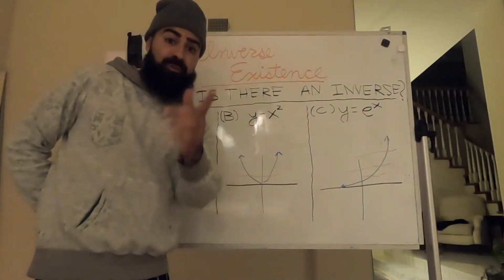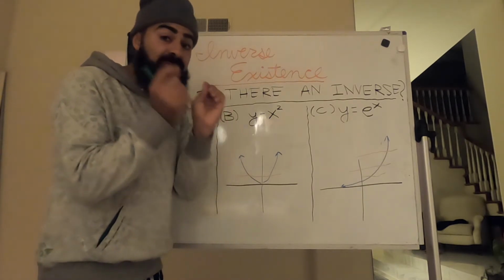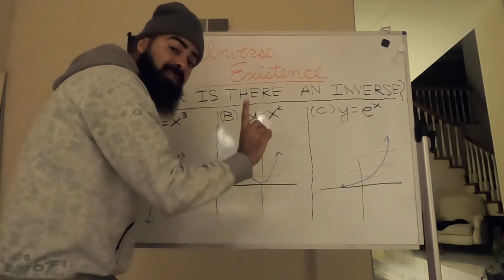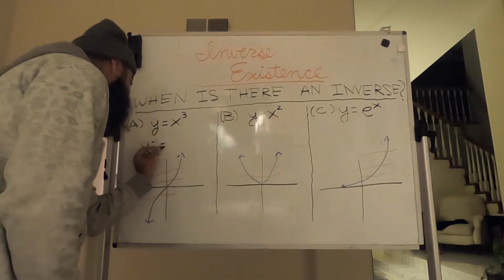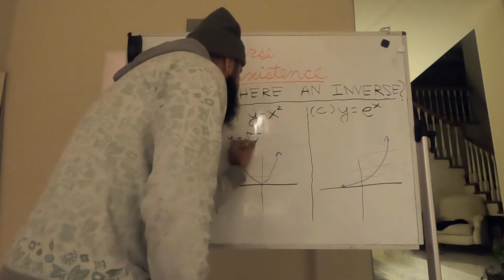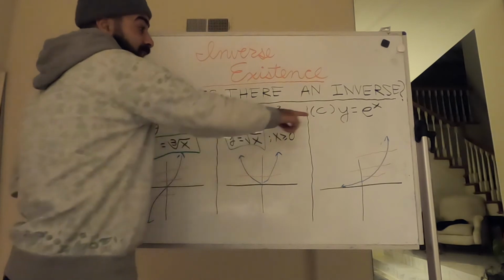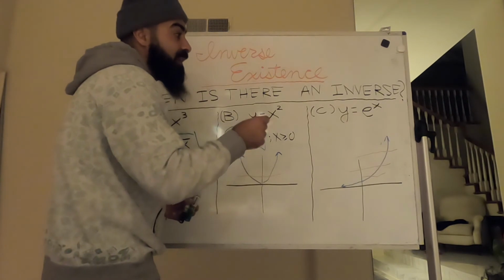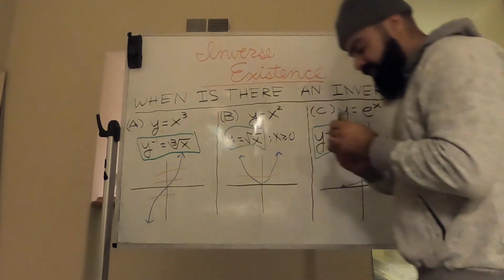can ya go ⬅️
what functions actually have nice inverses?? we examine further.